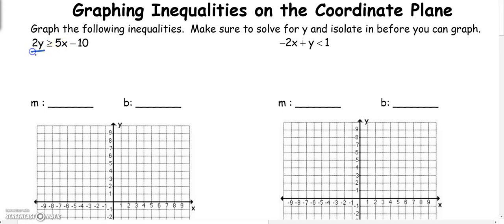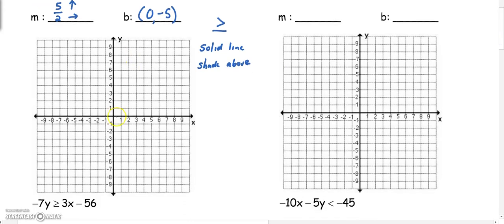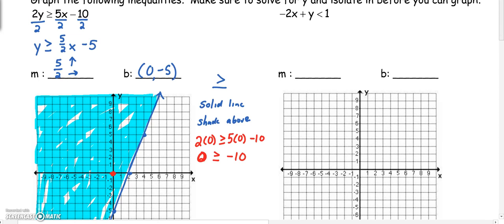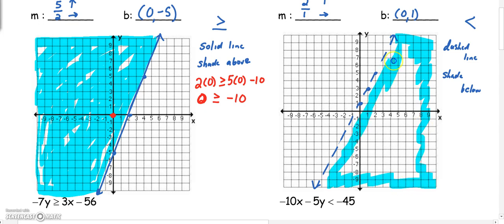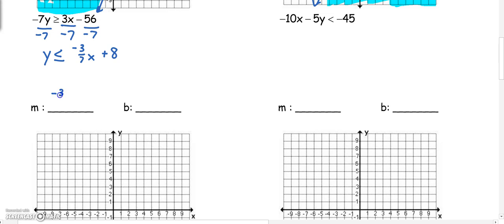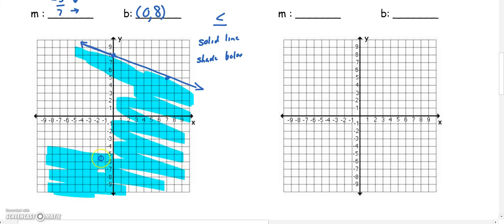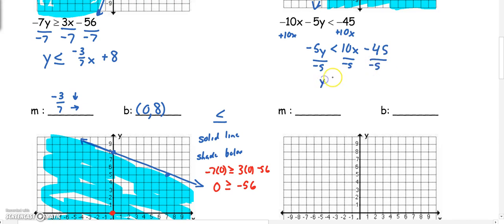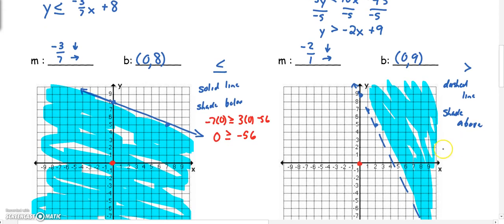8 4 Level B Graphing Inequalities on a coordinate plane solve for y